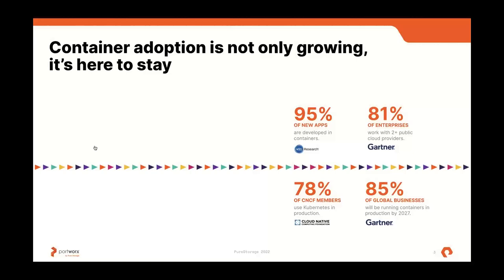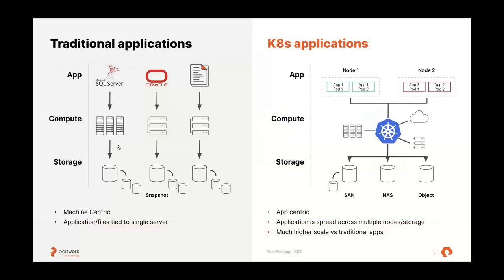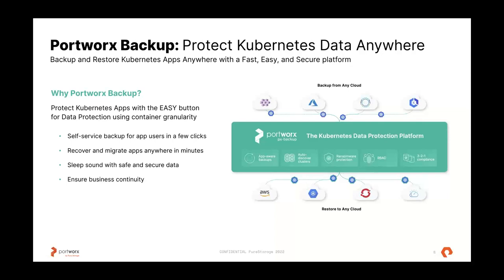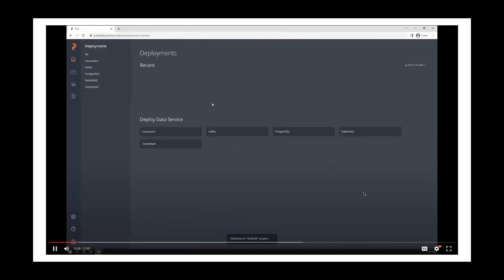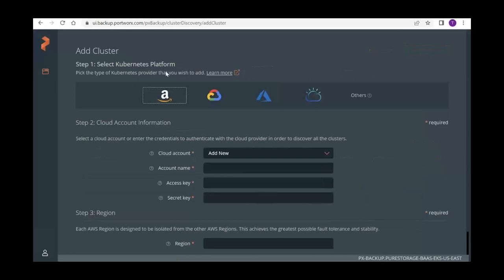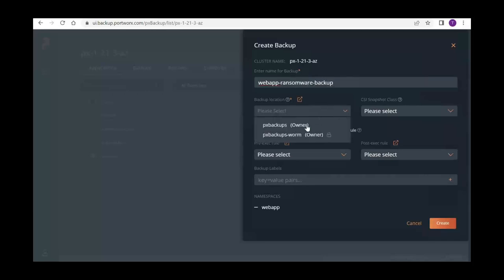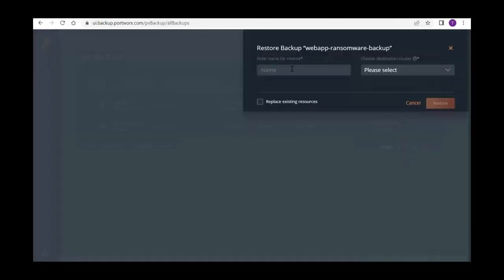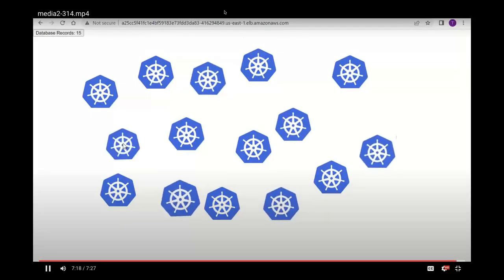Kubits Coffee Break: Why Doesn’t Traditional Backup Work for Kubernetes?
Tune in for Kubits, a forum to discuss common questions we see from platform and operations teams deploying K8s at scale.

Data protection is critical. Yet, most enterprises rely on traditional backup approaches that fall short in Kubernetes environments, which have their own specific requirements.

In this Kubits session, Cloud Architects Anthony Hodson and Daniel Paul, discuss:

- Why traditional backup won’t work for K8s
- Challenges real organizations face when protecting their K8s workloads
- How Portworx Backup capabilities such as single-click restore and application awareness can better protect your applications